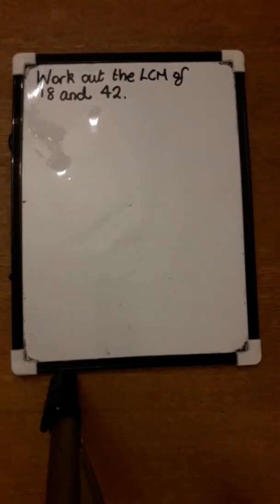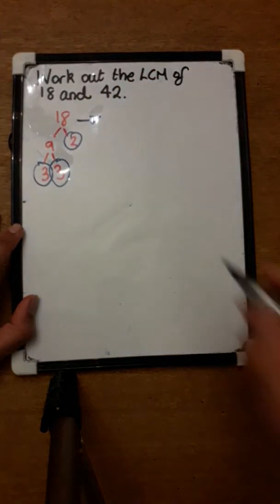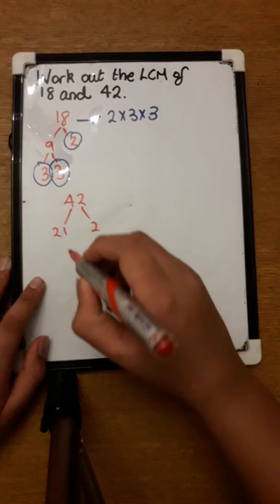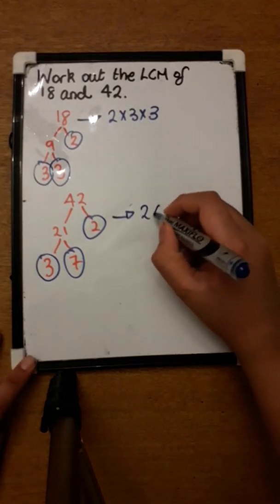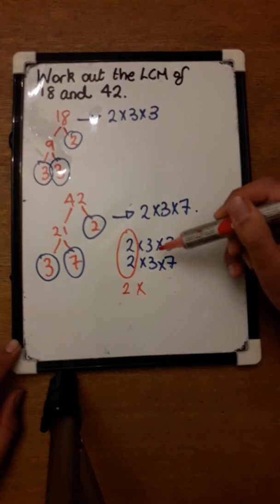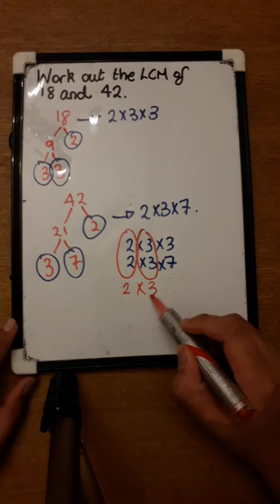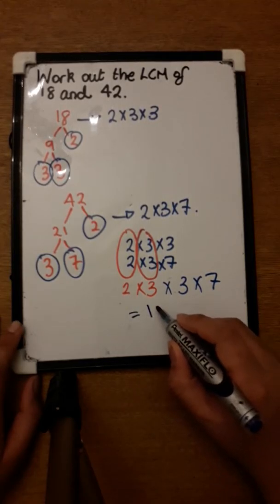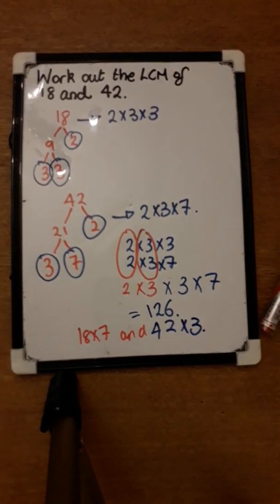GCSE Maths Finding the LCM Question Practice